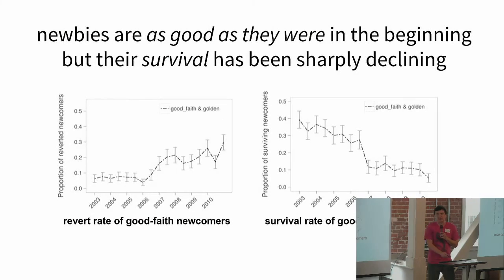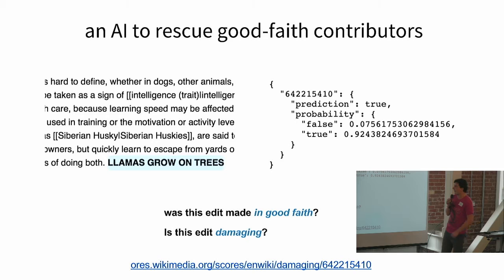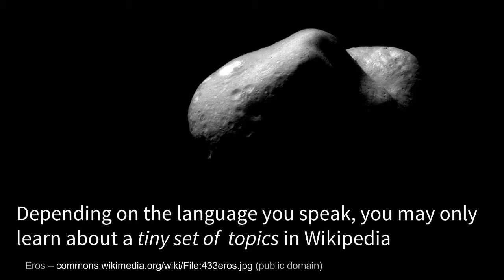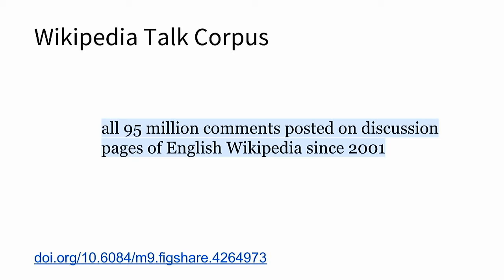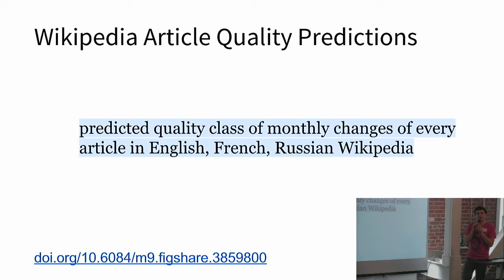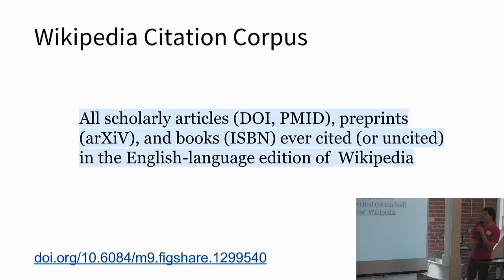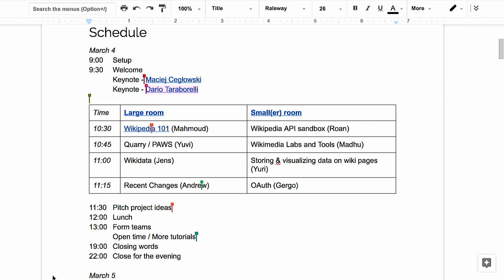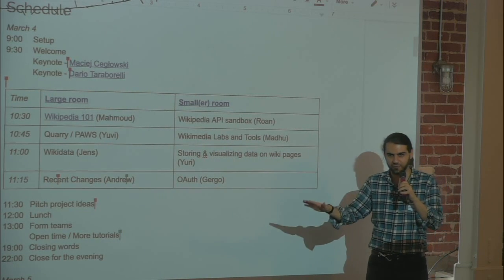2017 Wikimedia Data Design Challenge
The Wikipedia Data Design Challenge is a hackathon for local developers interested in learning about Wikipedia's open data and building something inspirational over a weekend.